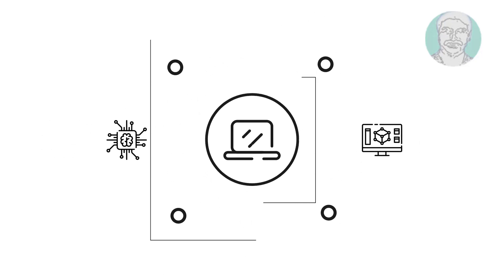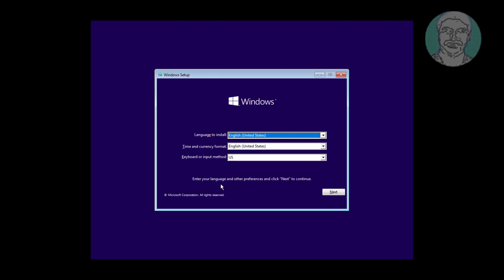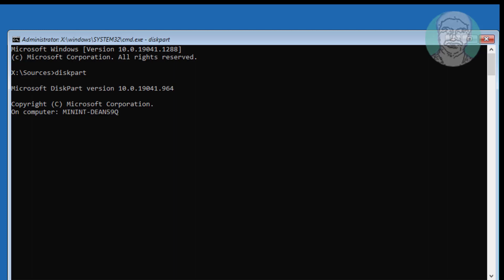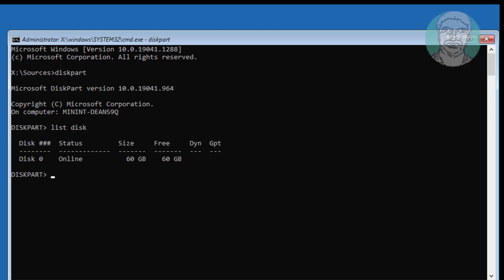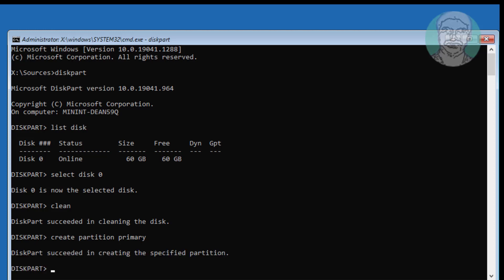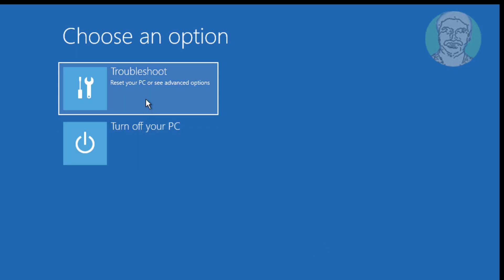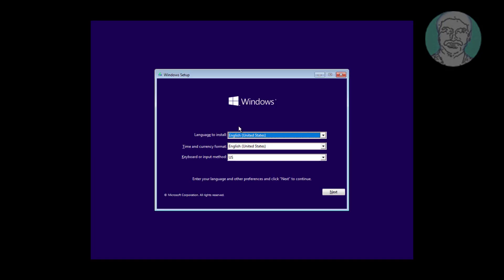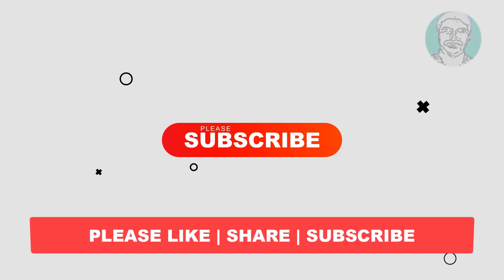No Device Driver Were Found During Windows 11 Installation [*FIXED*]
This Tutorial Helps to No Device Driver Were Found During Windows 11 Installation [*FIXED*]

00:00 Intro
00:09 Boot With CD or USB
00:29 Repair Your Computer
00:34 Open Command Prompt
00:39 Diskpart
01:15 Create Partition Primary
01:28 Format Partition
02:25 Closing